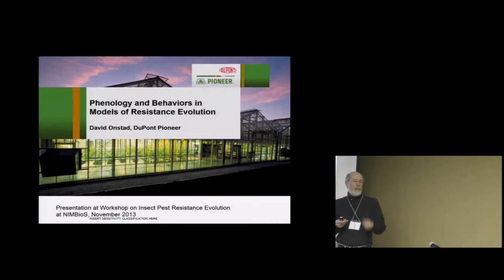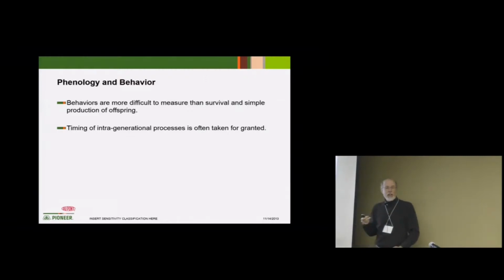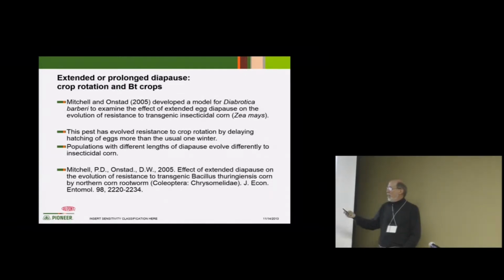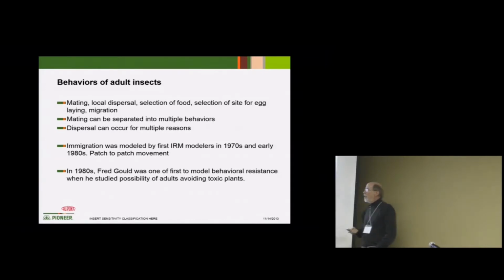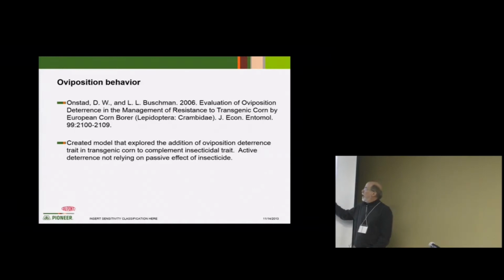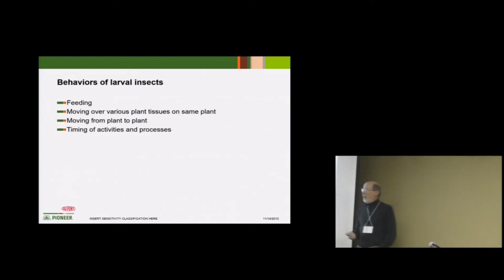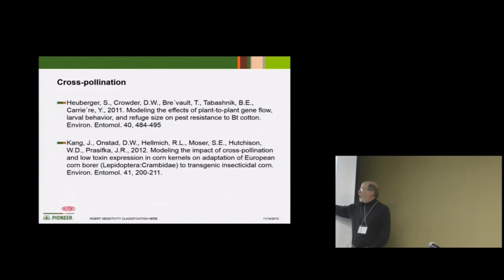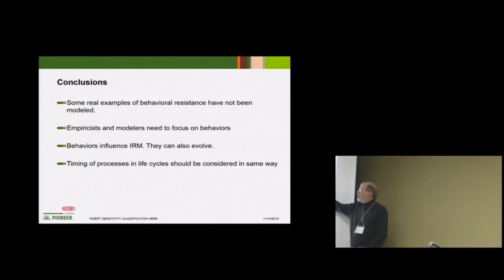Phenology and behaviors in models of resistance evolution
David Onstad, DuPont Pioneer, gives a talk entitled "Phenology and behaviors in models of resistance evolution" at the Insect Pest Resistance Evolution Investigative Workshop, held 14-15 November 2013. To read more about the workshop, click the following